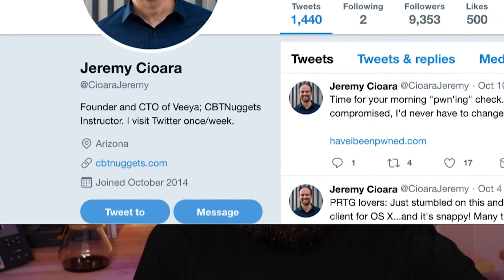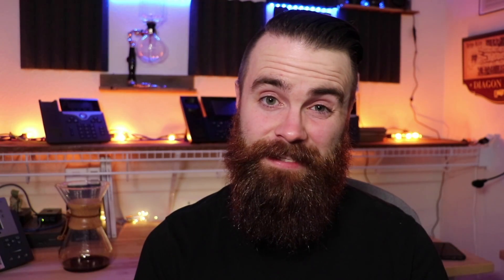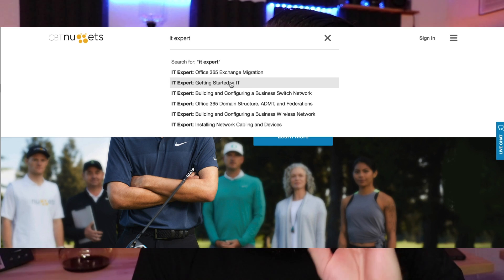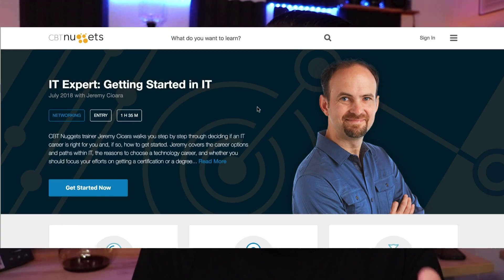Do You Need IT Certifications to Get Started in IT? ft. Jeremy Cioara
IT Certifications like the CCENT, CCNA, CompTIA A+, Network+, are seen as the first step for those wanting to get into IT. But...are they necessary? Do you need an IT certification to land that first IT job?

---💡💡💡CCENT TRAINING RESOURCES💡💡💡---

📚📚📚Books:
CCENT/CCNA ICND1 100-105 Official Cert Guide
CCENT ICND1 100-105 Exam Cram (3rd Edition)

CISCO CCNA, CCNP LAB 300-101, 300-115, 300-135 v2.0 Routing Switching
CCENT Practice and Study Guide: Exercises, Activities and Scenarios to Prepare for the ICND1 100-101 Certification Exam (Lab Companion)

—💡💡💡CCNA TRAINING RESOURCES💡💡💡—

📚📚📚Books:
CCNA Routing and Switching 200-125 Official Cert Guide Library
CCNA Routing and Switching ICND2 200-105 Official Cert Guide

📚📚📚Books:
CCNP Routing and Switching v2.0 Official Cert Guide Library
CCNP Routing and Switching ROUTE 300-101 Official Cert Guide
CCNP Routing and Switching SWITCH 300-115 Official Cert Guide
CCNP Routing and Switching TSHOOT 300-135 Official Cert Guide

BOOKS:

AWS Certified Solutions Architect Official Study Guide: Associate Exam